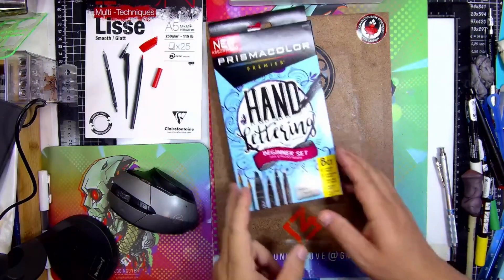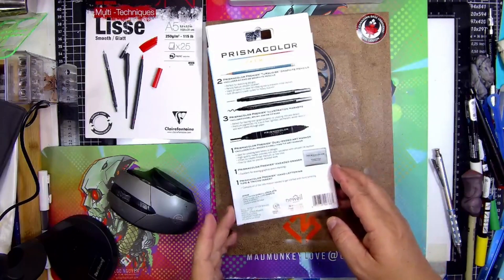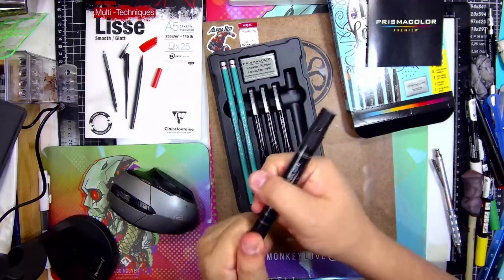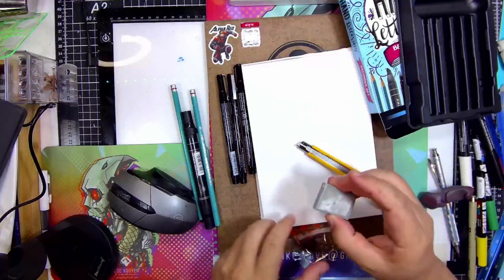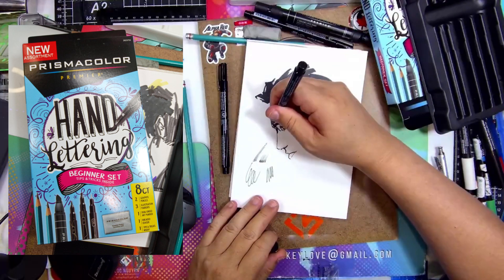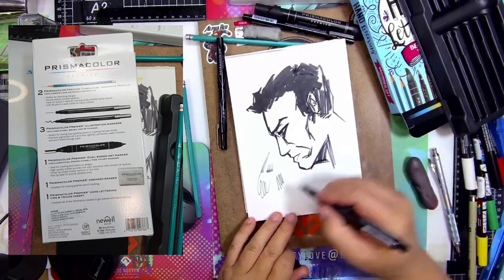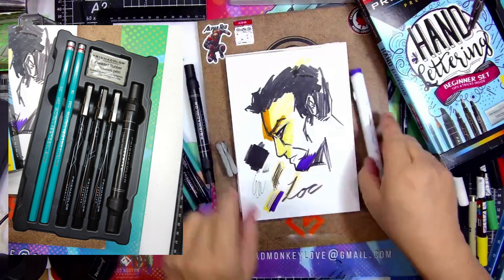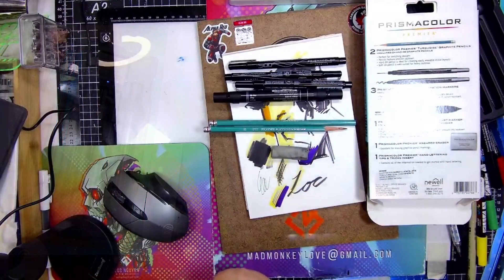Dollar Store Art Find: Prismacolor Hand Lettering Beginner Set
Found this Prismacolor Premier Hand Lettering Beginner Set at my local Dollar store.